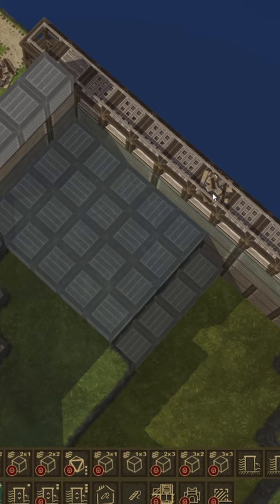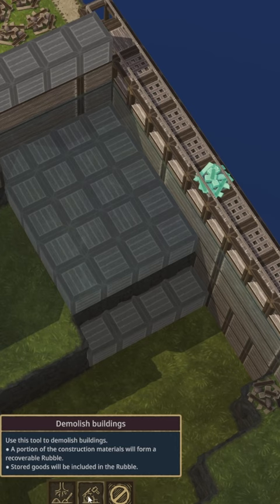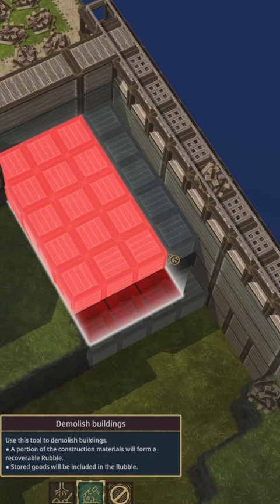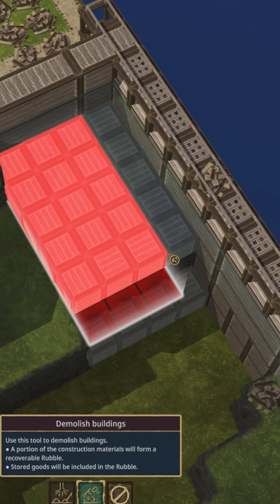Timberborn - Resource Rescue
How to sweep up those far away Rubble Resources in Timberborn!